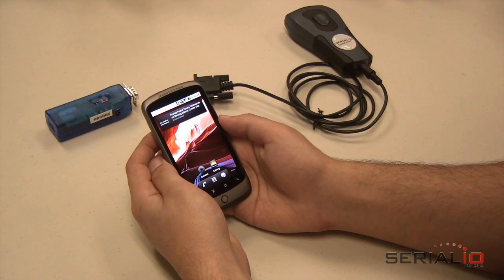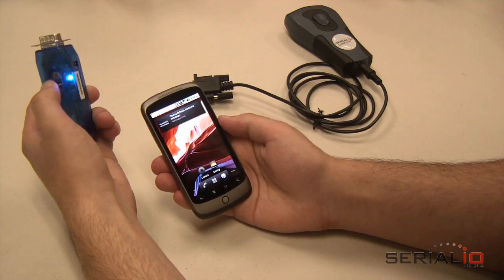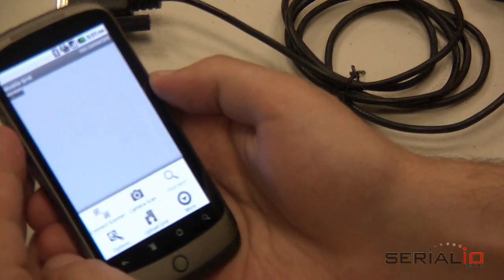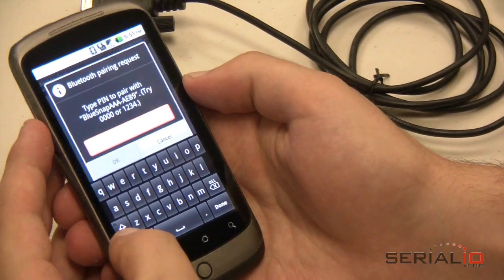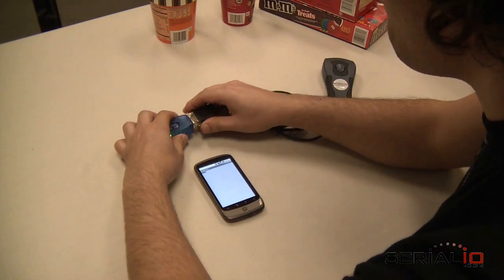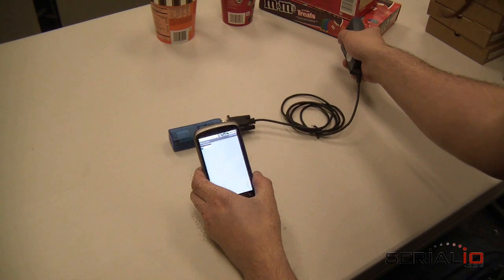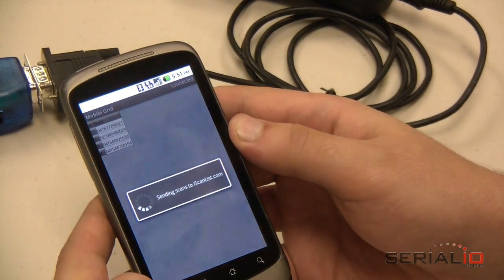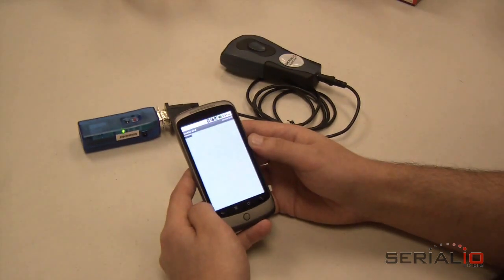Using Grid-In-Hand Mobile Grid Android App with a BlueSnapAAA on a Nexus One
This is a demonstration of how you can use the Grid-in-Hand Mobile Grid Android app to collect barcode scans and send them via the Internet.
You can send any ASCII data to Mobile Grid that is terminated by a Carriage Return. The collected data can then be sent through iScanList.com service to an email, FTP, or even posted directly to a SQL database!

In this example we are using a BlueSnap AAA Bluetooth Dongle, Android Nexus One phone, and a LaserChamp II RS-232 serial scanner.
First launch Mobile Grid, by going to Applications view and tapping on it.
Then from the Mobile Grid menu options choose "Connect"
The Android phone will scan for available Bluetooth devices to find the BlueSnapAAA. When it appears, tap to select it.
A Bluetooth pairing request appears in the middle of the screen. If it does not appear, check the Notification area for a Bluetooth pairing request. Enter the PIN code of "1234" for the BlueSnapAAA.
Once the BlueSnapAAA is connected, you can plug the RS-232 device into the BlueSnapAAA that will be sending data. In our example we use a LaserChamp II laser barcode scanner with RS-232 serial interface.
We now simply scan barcodes, and they show up in the Mobile Grid app.
Once all the data is collected in the grid and you want to send, Tap Menu, then Upload Grid. Data will be sent to iScanList.com and delivered as the account specifies.
Please visit SerialIO.com for more info.